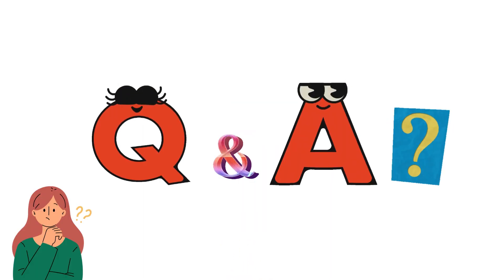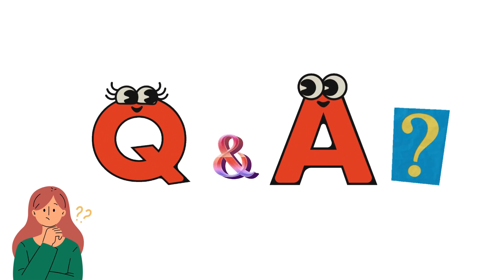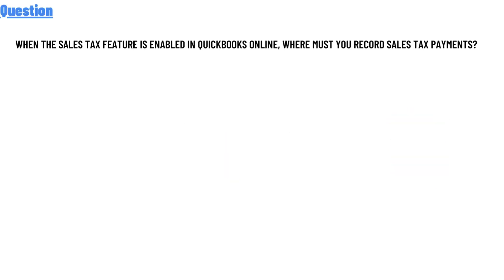When the Sales Tax feature is enabled in QuickBooks Online where must you record sales tax payments?